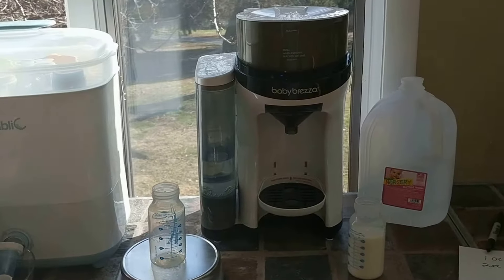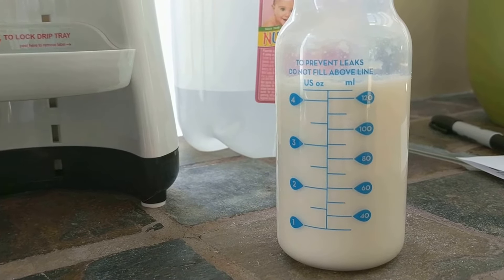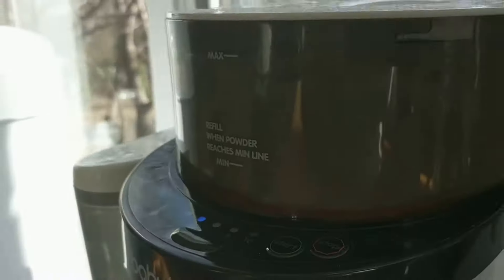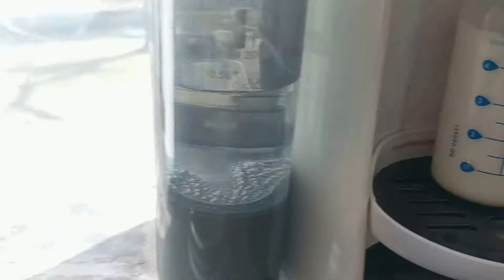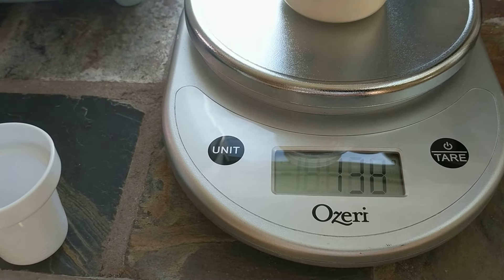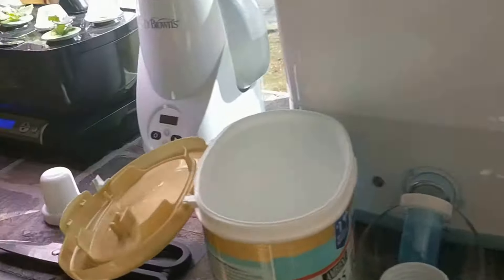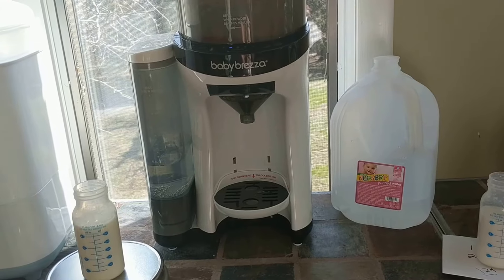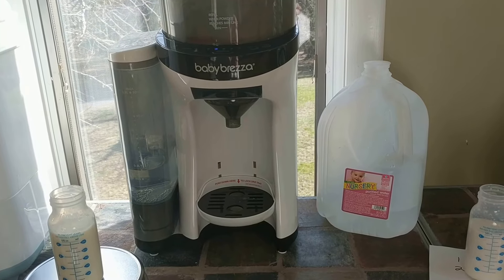Baby Brezza formula dispensing accuracy | Baby Brezza formula dispensing accuracy machine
As part of my blog post and building upon the water test, we tested the accuracy of the machine versus a human making the bottle.